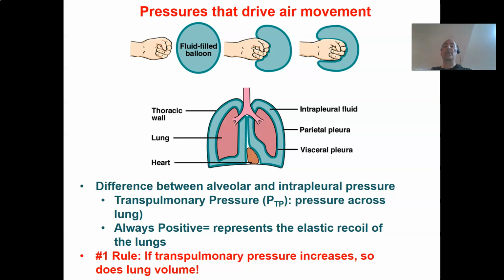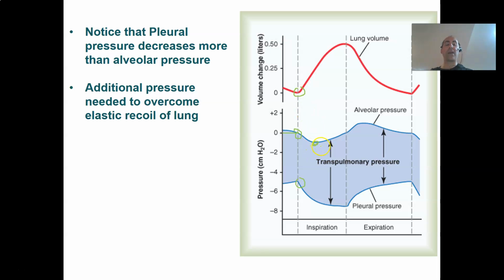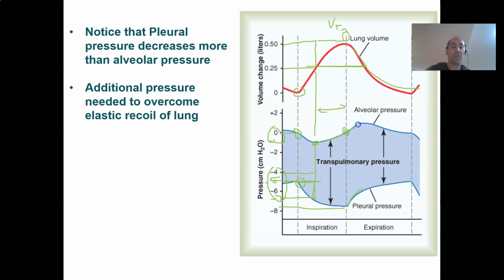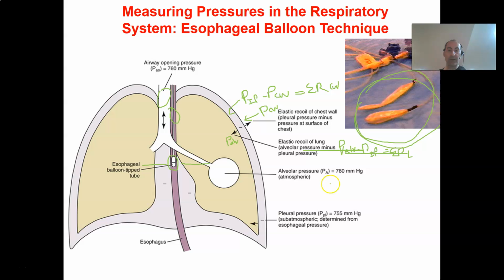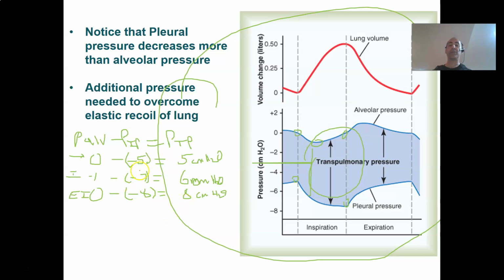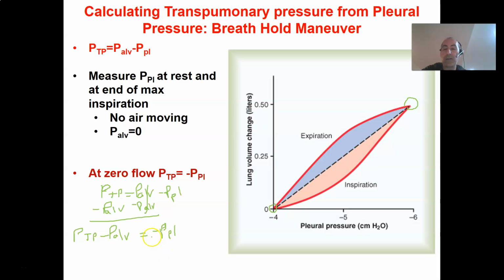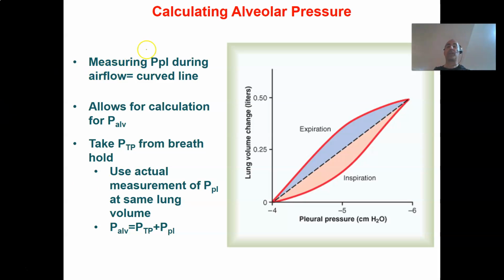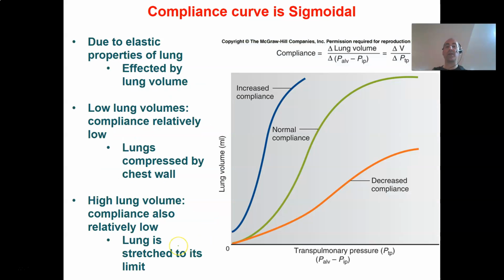Respiratory Full Lecture #2